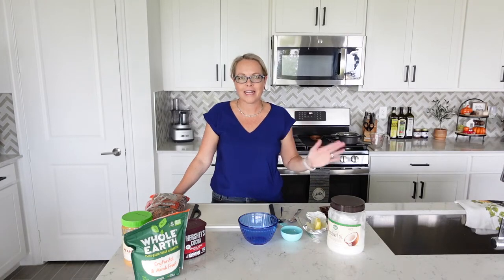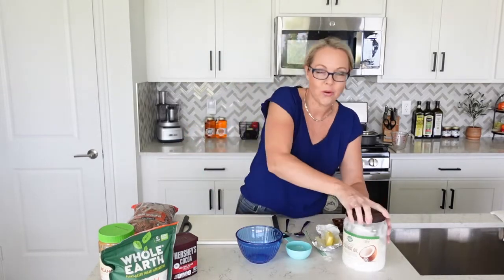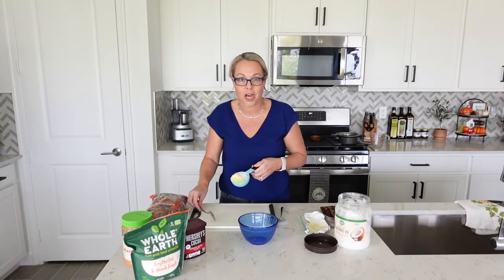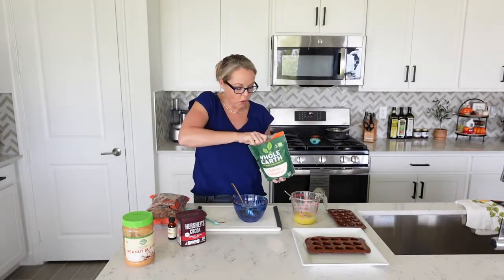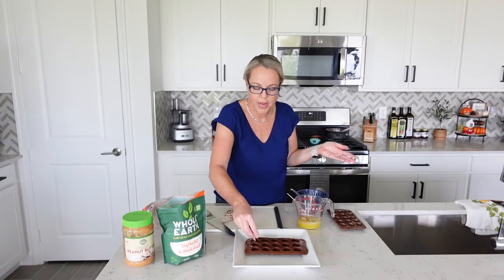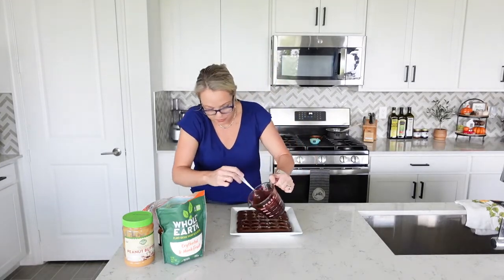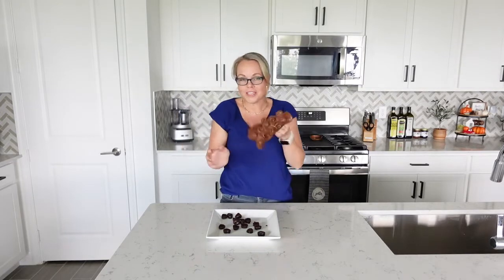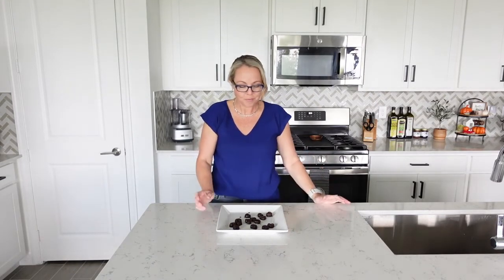Keto Fat Bomb made with Whole Earth Monk Fruit | Chocolate + Peanut Butter | Zero Sugar fat bomb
In this video, we are making Chocolate and Peanut butter Keto fat bombs. We are using Whole Earth Monk Fruit.

How to make Fat bombs that will keep you full and satisfied.

Cute Silicone Molds - 6pk Food Grade + Bonus 5 Recipes Ebook - Non-Stick - Easy To Use And Clean Candy Molds

Whole Earth Monk Fruit

I have not been paid to promote or endorse any of these items.

Camera equipment used to create my videos:
Sony a7 III
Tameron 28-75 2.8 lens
Rode VideoMicPro
Newer ring light kit
Manfrotto Compact Tripod
SonyZV-1 vlogger kit
DJI OM 4 Handheld smartphone gimbal stabilizer